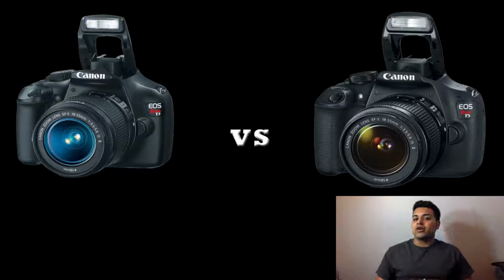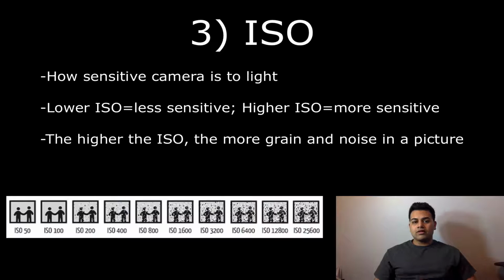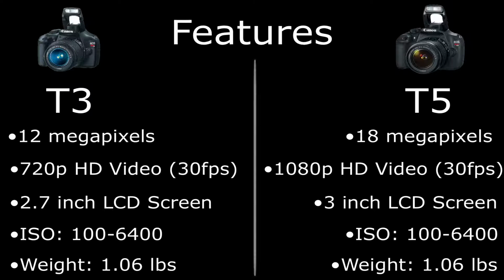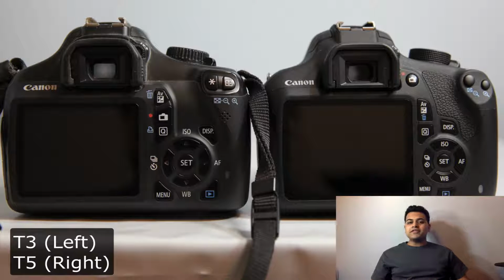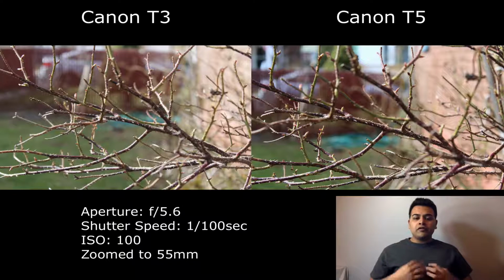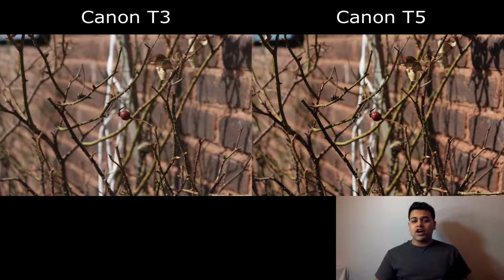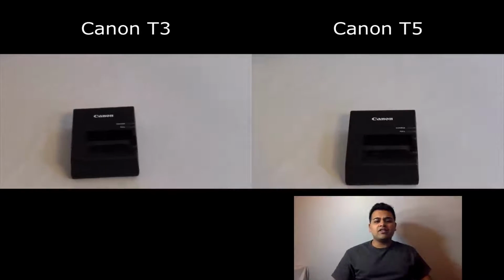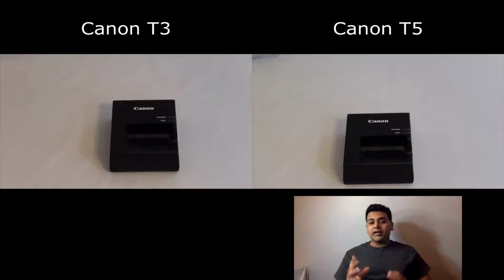Canon T3 (1100D) vs Canon T5 (1200D): Battle of the Entry Level DSLRs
Purchase the Canon T3
Purchase the Canon T5